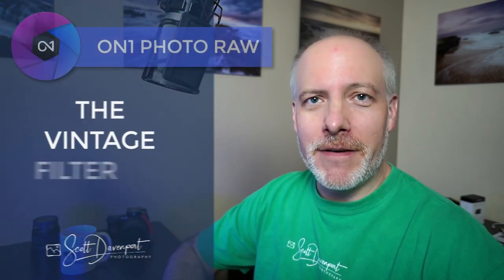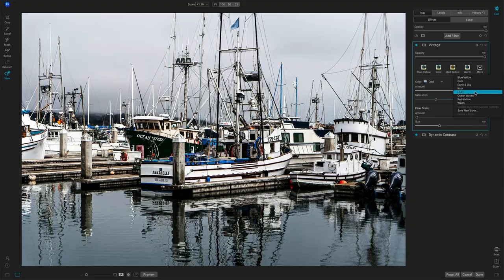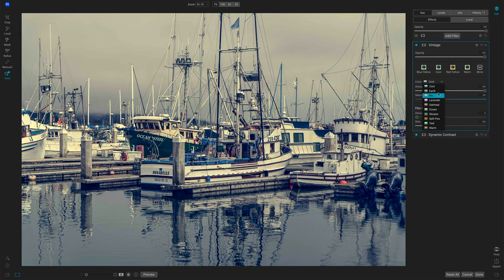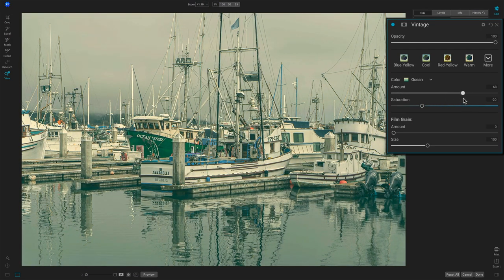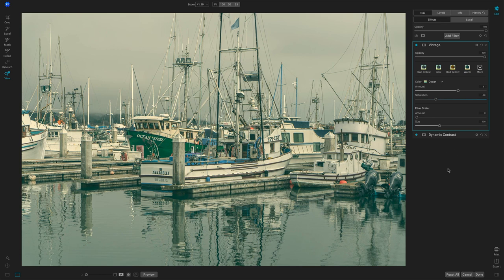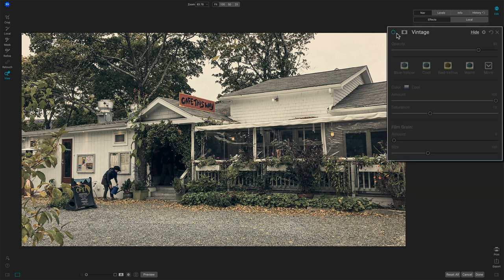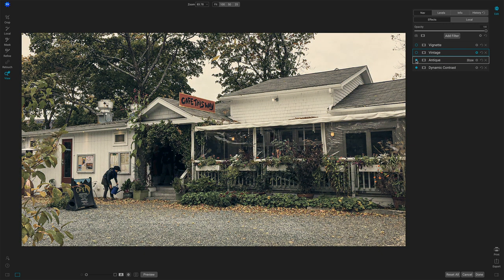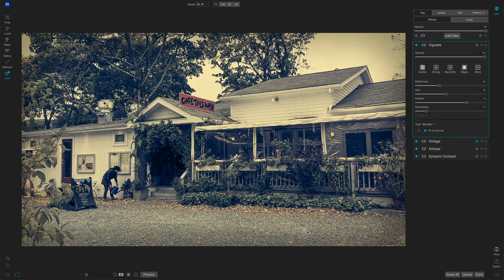The Vintage Filter - ON1 Photo RAW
The Vintage filter simulates the look and style of film and paper stocks from mid-to-late 20th century photography. The controls for the Vintage filter are simple. The key to effective use of this filter is choosing a photo with a suitable subject for a vintage look.

00:00 The Vintage Filter In ON1 Effects
00:29 Use Discount Code SDP20 To Save 20%!
00:45 The Sliders and Styles in the Vintage Filter
05:04 When Should I Use The Vintage Filter?
06:05 Choose A Good Subject For Vintage Styles
07:33 Use Blending Options With Vintage
08:19 Try Heavier Vignettes With Vintage
09:35 Wrap-up